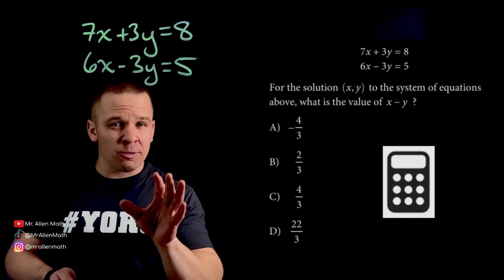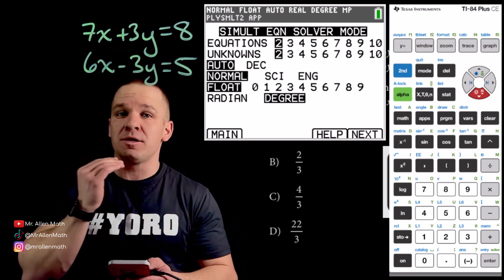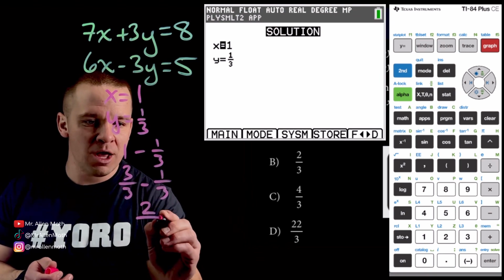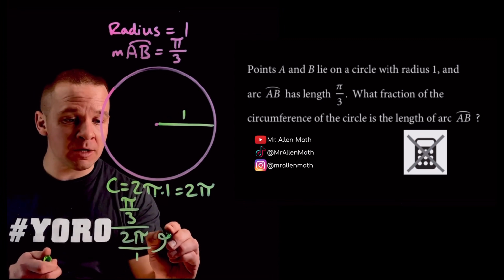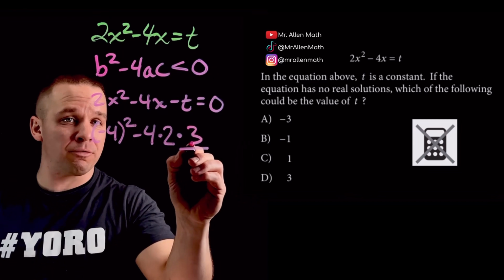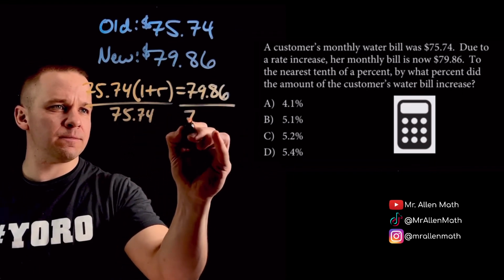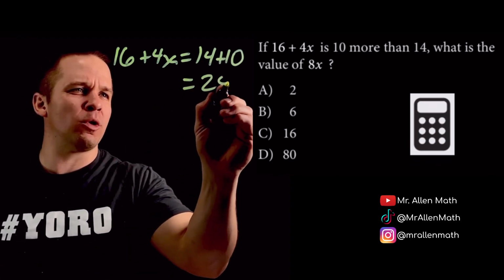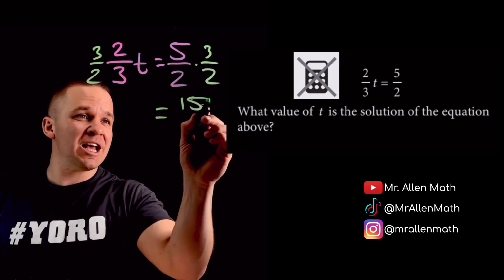SAT Math Test Prep 2: 6 Problems covering Algebra 1, Geometry, Algebra 2, and a Mixture Problem!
Solving a System of Equations using TI-84 Plus Simultaneous Equation Solver App
Arc Length of a Circle
Using Discriminant to Determine a Quadratic with no solutions
Percent Increase in Cost
Setting up and Solving a Linear Equation from an Equation Sentence
Solving a linear equation with FRACTIONS!!!